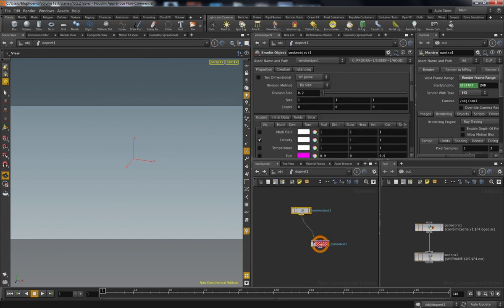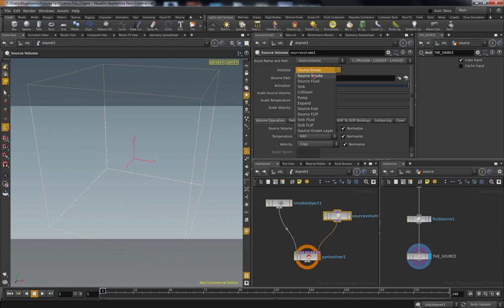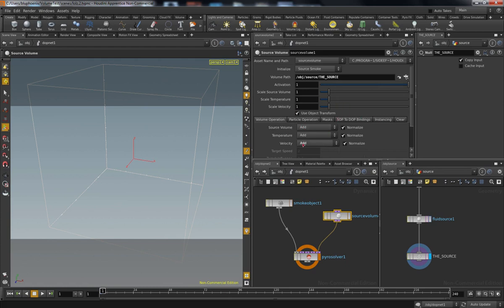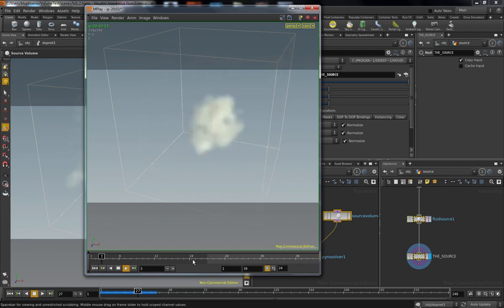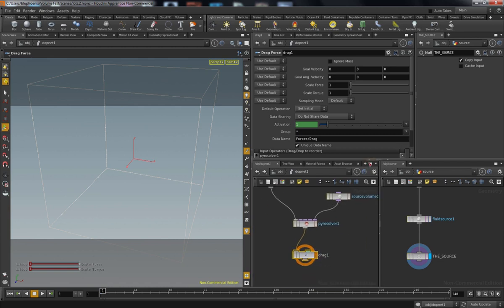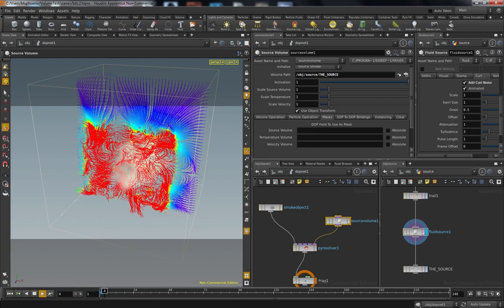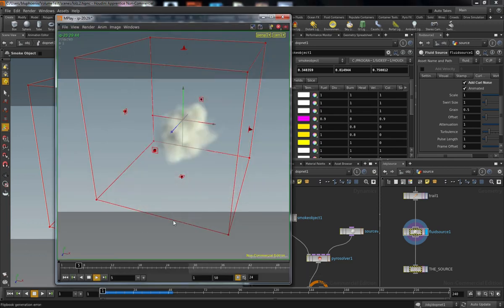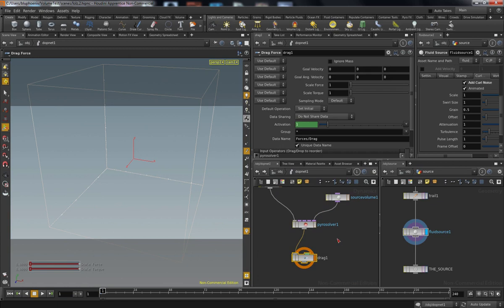03 Source Volume and Drag Force